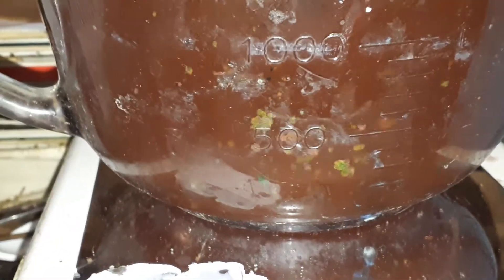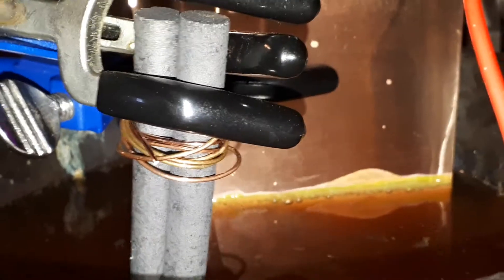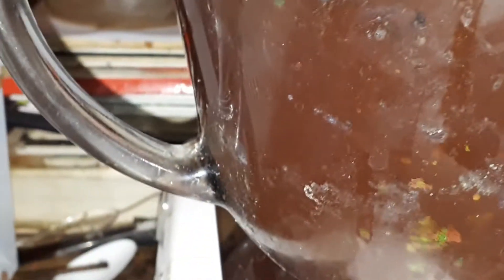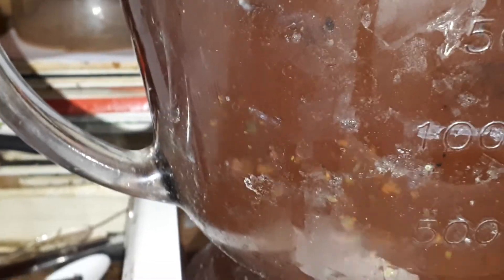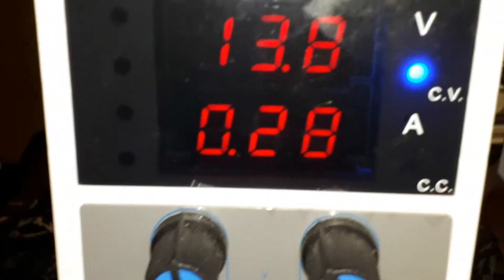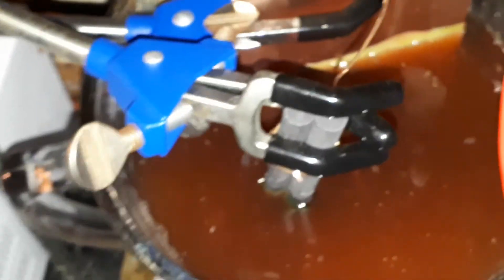Cobalt plating to copper with copper chloride and acetone.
20 grams of cobalt chloride was added to 2000 ml of water with 100 ml of acetone and sup particles of copper and cobalt chloride were formed at the Negative (carbon) and the Positive electrode. A green color see Part 2 formed.